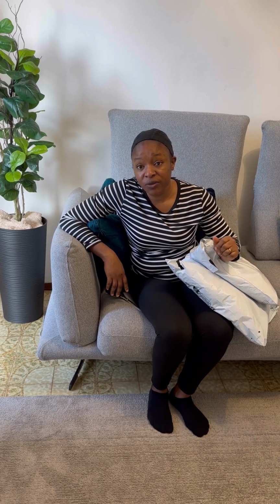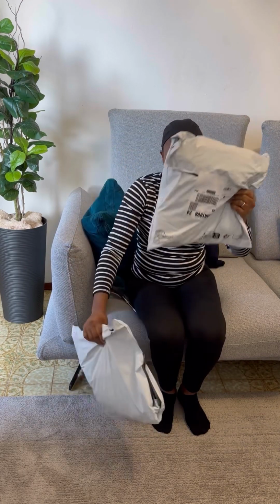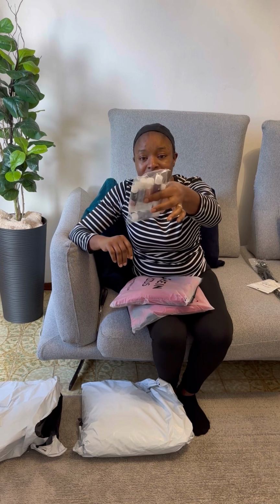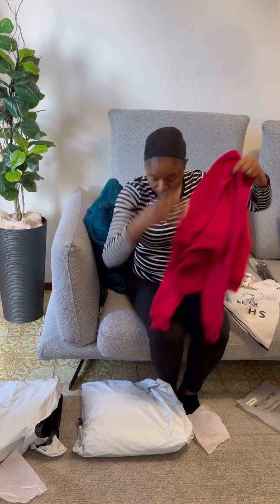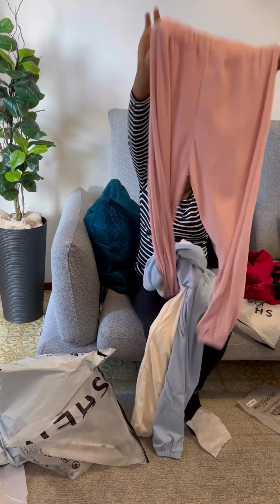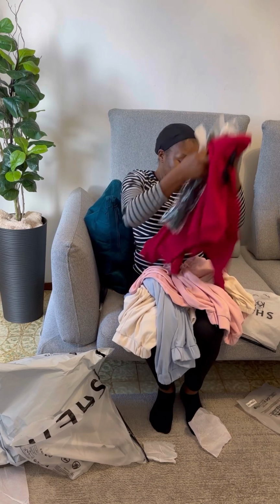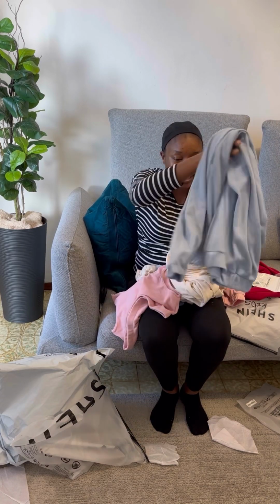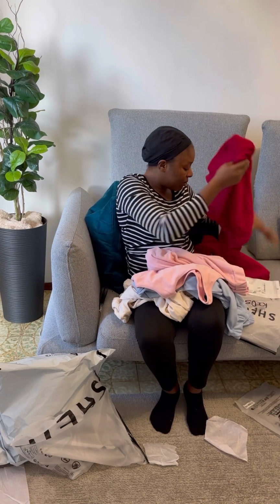Unboxing 22 Euro haul from SHEIN